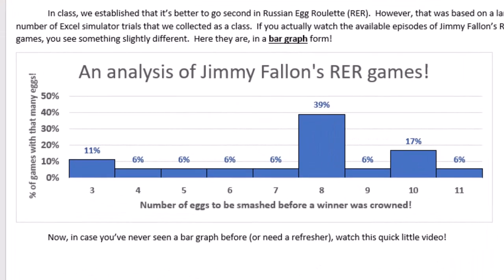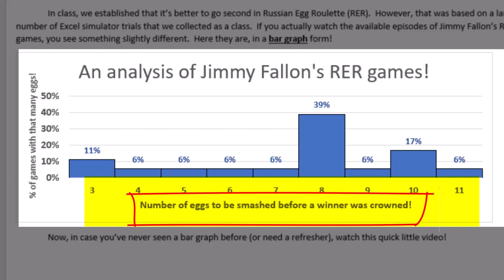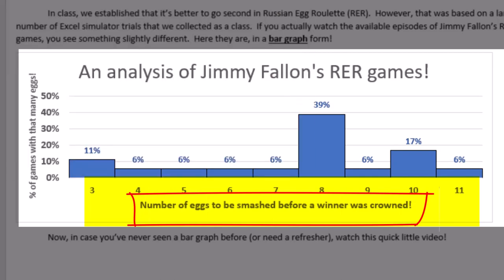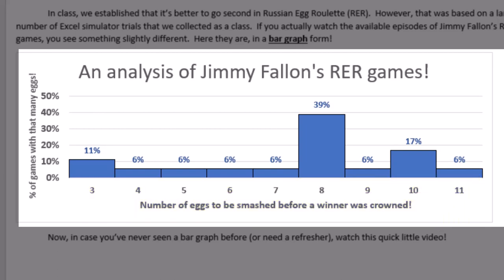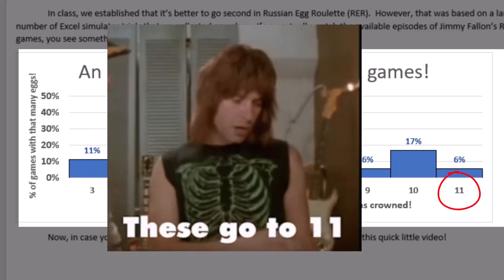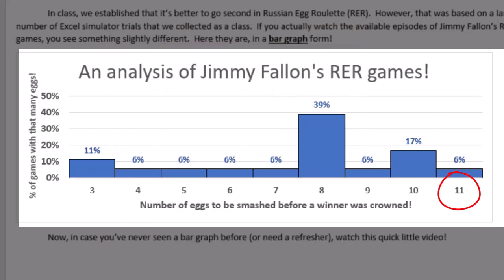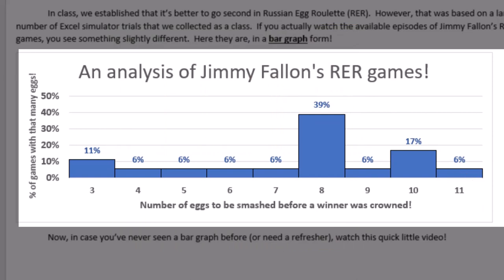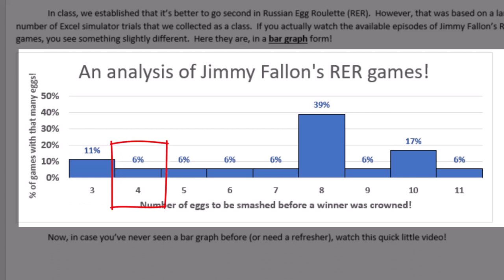RER followup (bar graphs)!